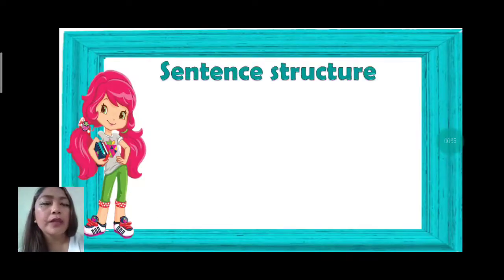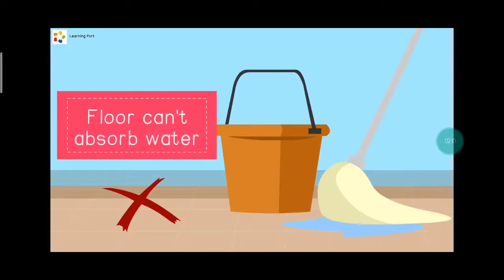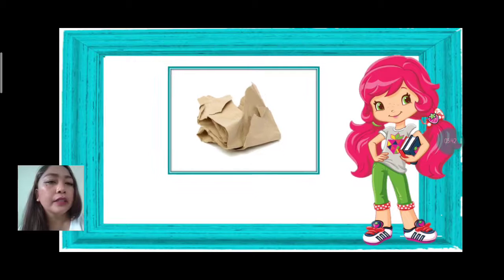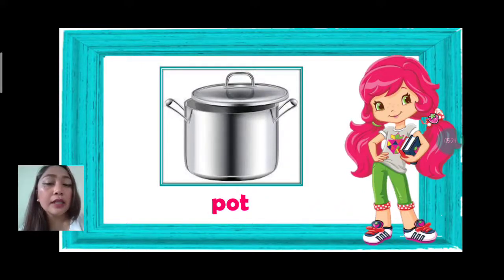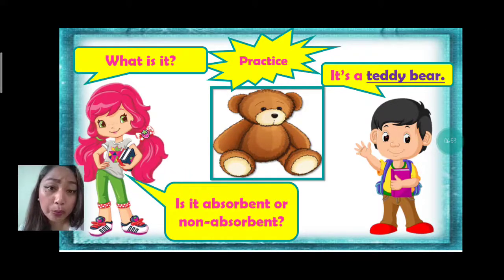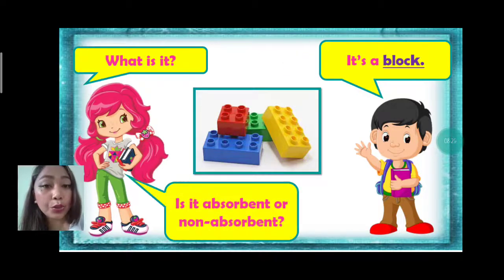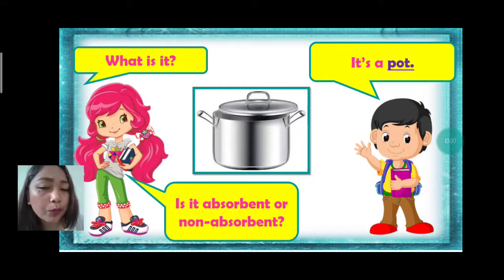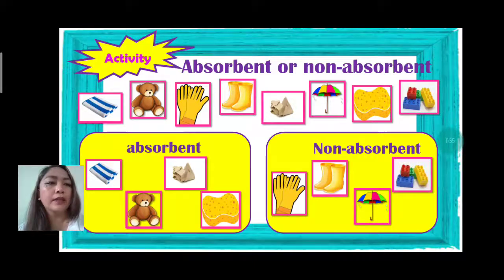Science 2 absorbent and non-absorbent materials